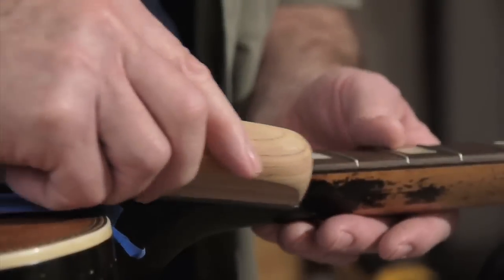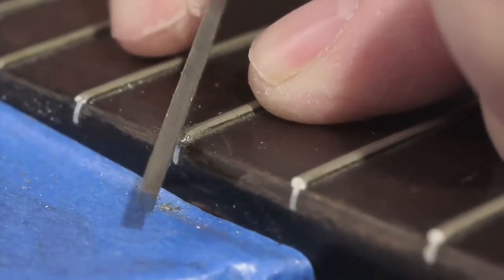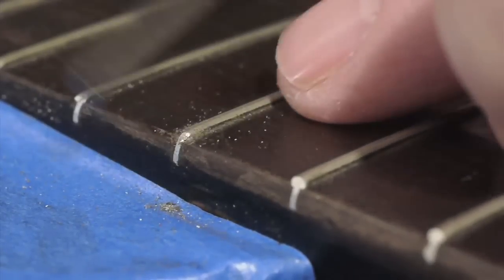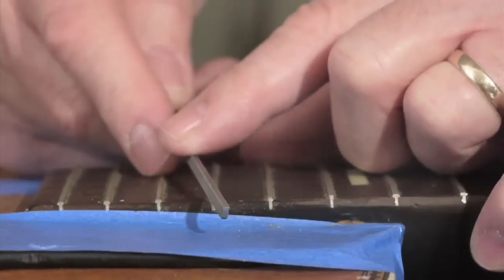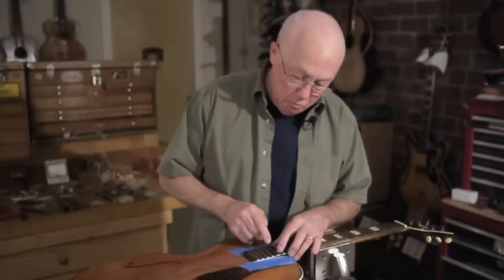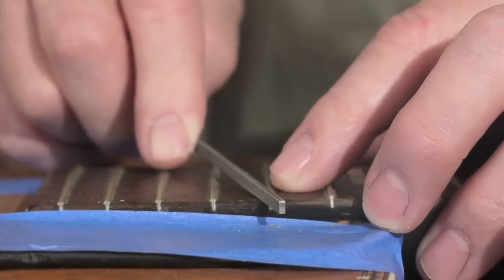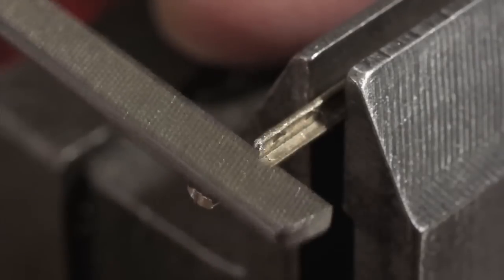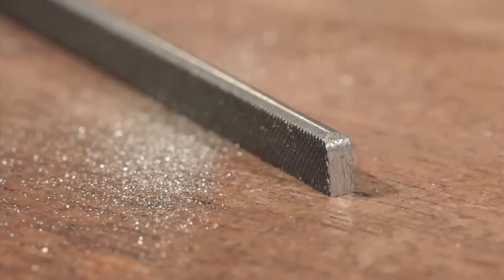Fret End Dressing File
Dan Erlewine demos this tiny file for shaping the ends of guitar frets (banjos and other stringed instruments, too).